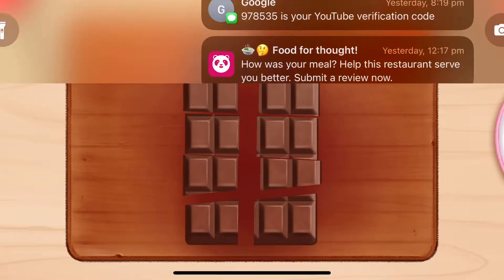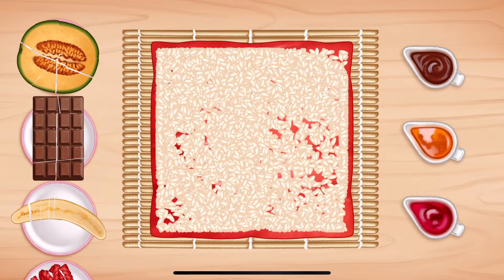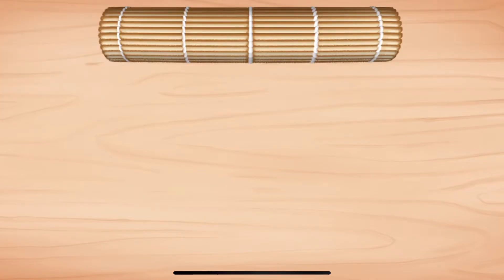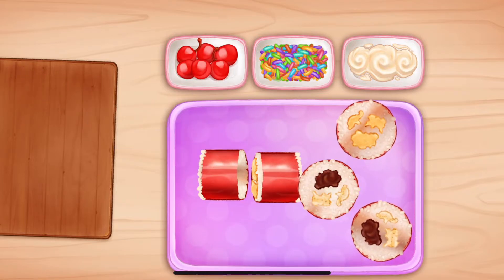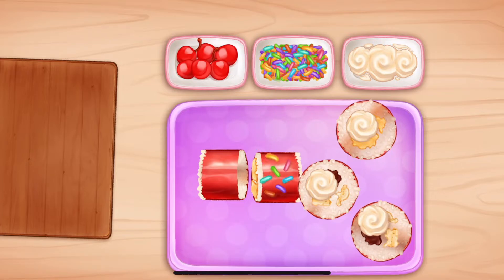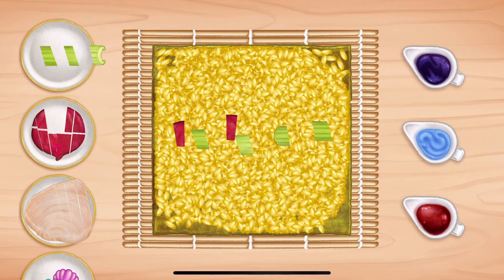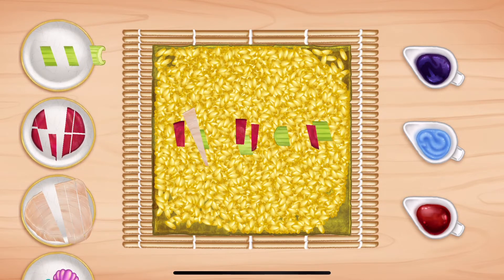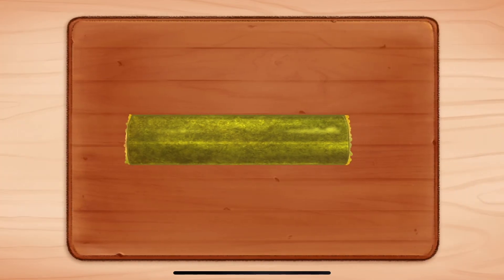Sushi Maker Kids Cooking Games By Pazu - Run your Own Restaurant (iOS, Android)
Sushi Maker Cooking Games For Kids Become a sushi chef and prepare delicious sushi.

Time to get busy with the BEST Sushi Maker's new Addictive cooking game!

Making sea food has never been more fun! This Japanese kitchen game introduces the world of cooking, Frying, and Sushi making in a fun and creative game for kids.